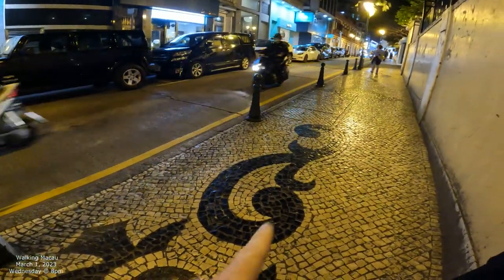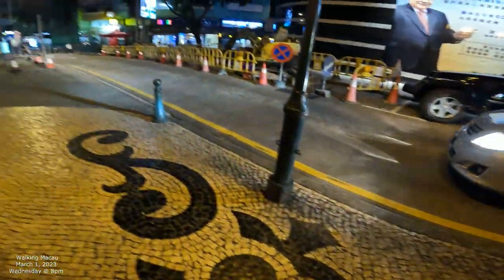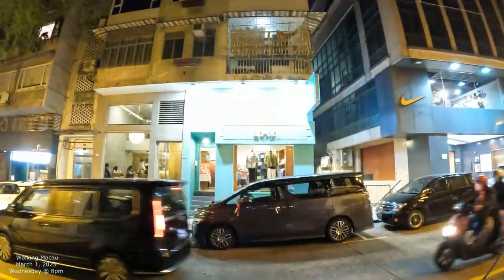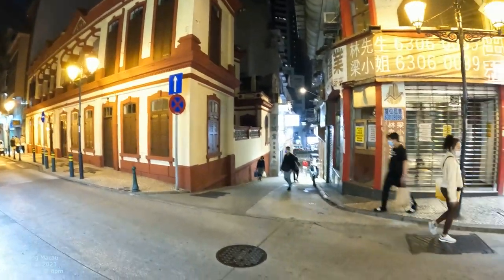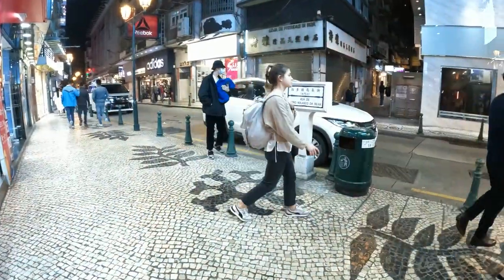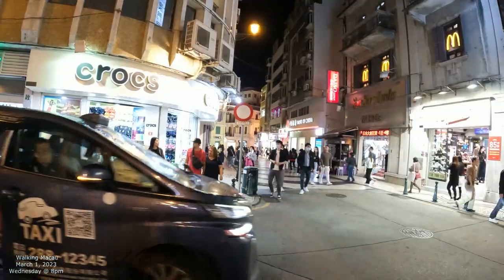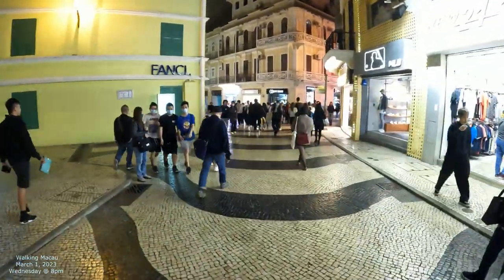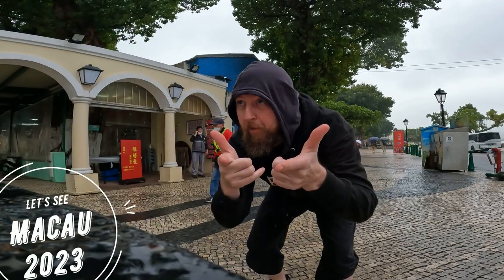Walking at Night [4K] Macau Streets: Rua de Pedro Nolasco da Silva 伯多祿局長街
Filming and walking Macau street by street, alley by alley, road by road, and building by building. Walking Macau Streets in 4K. GoPro 10 Camera. Filmed in March 2023.

Macau 澳門 China 中國澳門